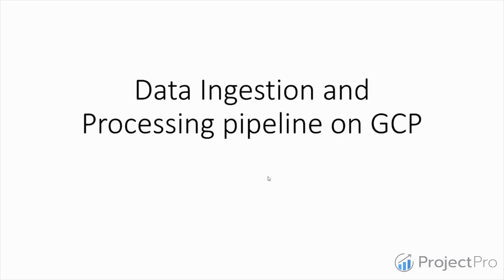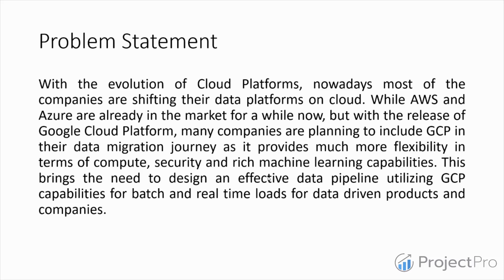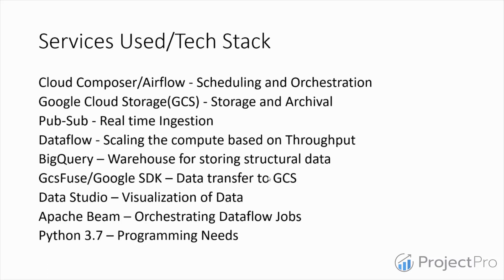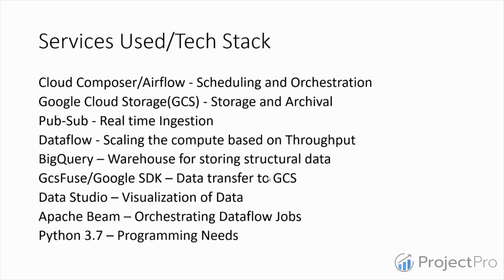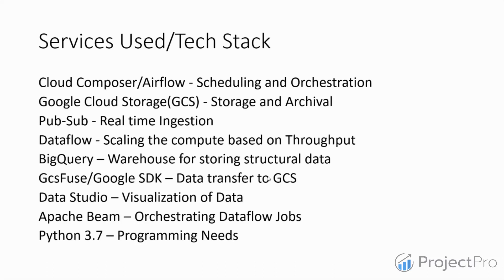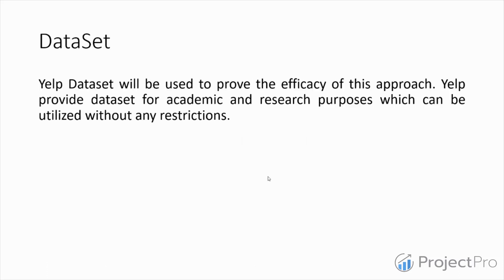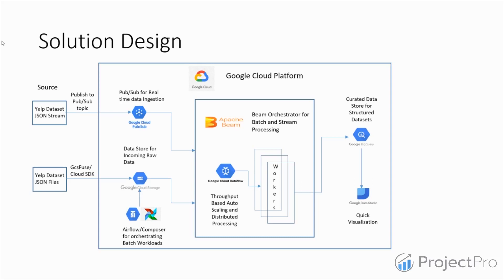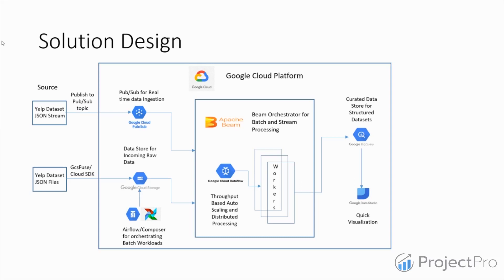Data Ingestion with SQL using Google Cloud Dataflow - GCP Project | Overview of Architecture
Check out this end-to-end machine learning project solution with source code
To access more solved end-to-end projects with source code, visit us

This video covers the overview of the architecture and problem statement for the project " GCP Data Ingestion with SQL using Google Cloud Dataflow".
With ProjectPro, you can access a curated library of verified, solved end-to-end project solutions in data science, machine learning, and big data. We also offer Tech support and 1-1 sessions.